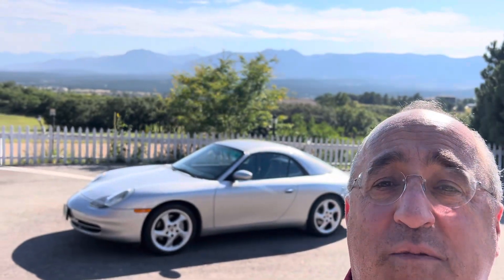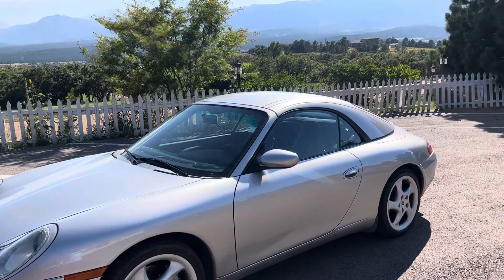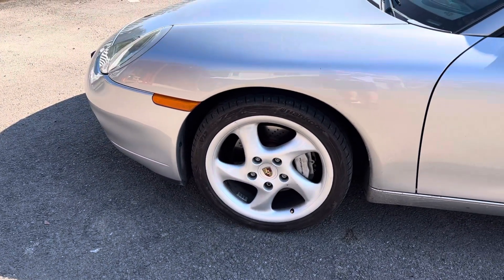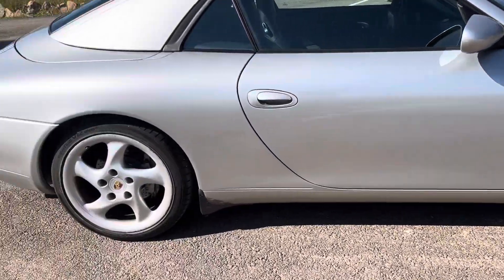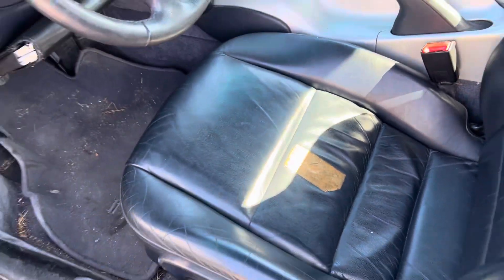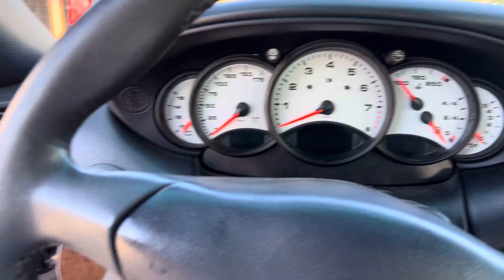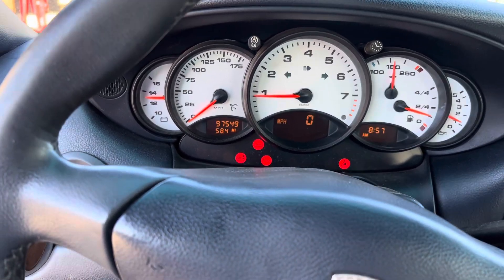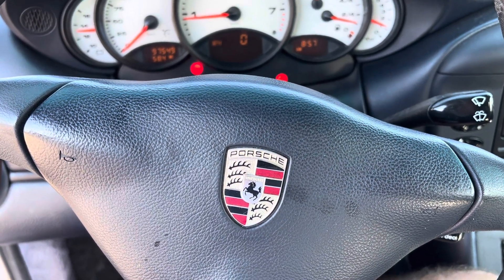CHEAP 2001 996 C4 Cabriolet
Manual gearbox, blue interior and top, 97,600 miles.
Please call Joe 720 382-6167